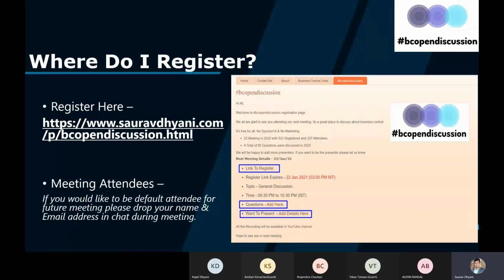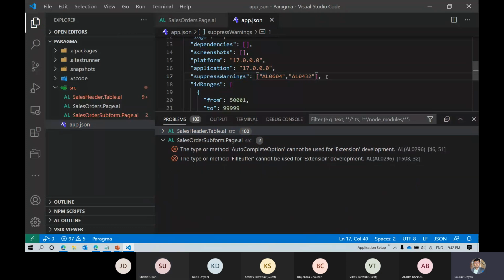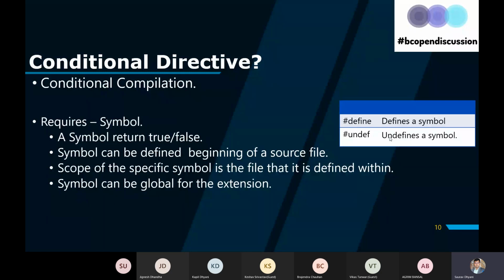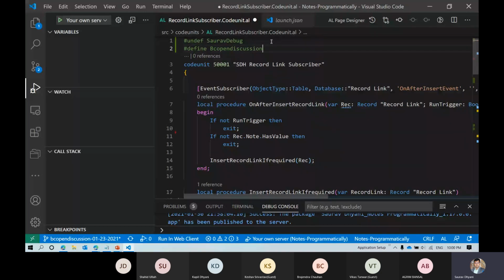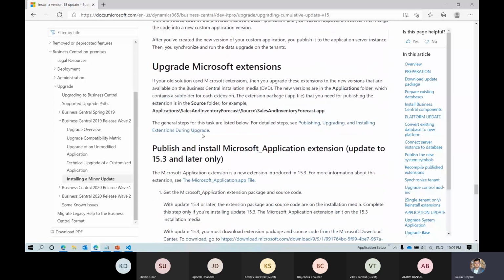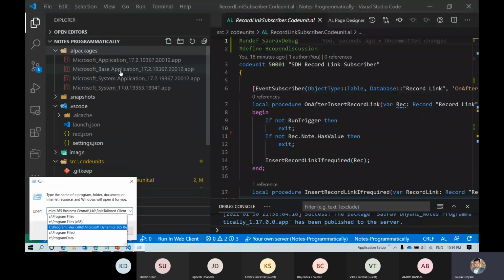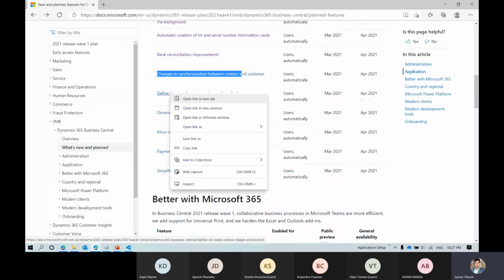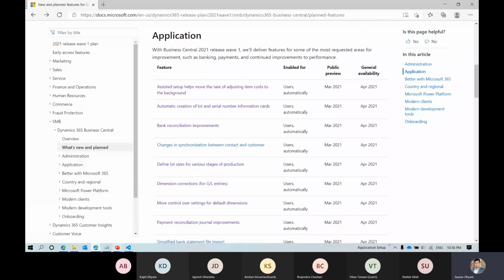bcopendiscussion - 2021-01-30 - Preprocessor Directives in AL.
This week we discussed about Preprocessor Directives in AL.